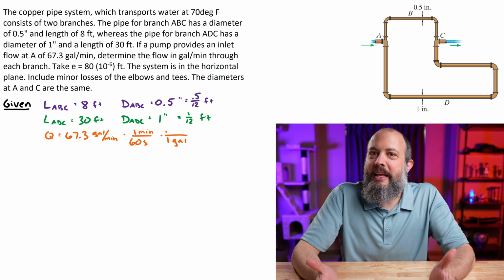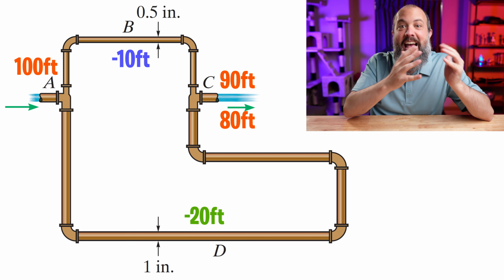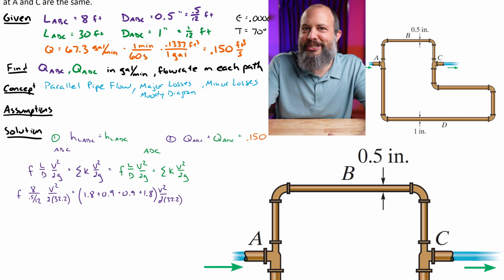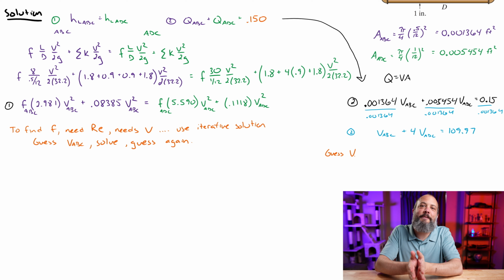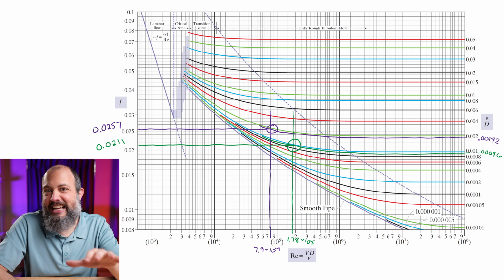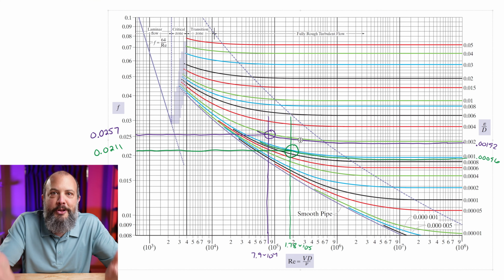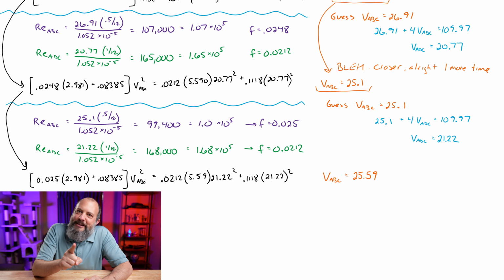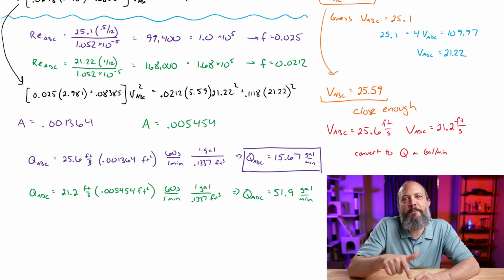How to solve Parallel Pipe Systems with Head Loss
Parallel Pipe Flow example problem where head loss is calculated using the Darcy Weisbach Equation, Moody Diagram, and Minor Losses K.

These problems will often require an Iterative Solution method since you are trying to find velocity, but you need velocity to find the Reynold's Number, which you need to use the Moody Diagram to find the friction factor f, which you need to find head loss, which you need to find velocity. This sort of circular requirement is when you will use Iterative Solutions.

TIMECODES
0:00 2 Rules for Parallel Pipe Problems
1:53 Why is head loss the same?
3:40 Darcy Weisbach Equation
4:11 Minor Losses K
6:26 When are Iterative Solutions required?
8:07 How to solve for Reynold's Number
9:13 How to use Moody Diagram
11:51 Previous answer is next guess
15:11 When can you stop an Iterative Solution?
16:39 How to solve for Flowrate